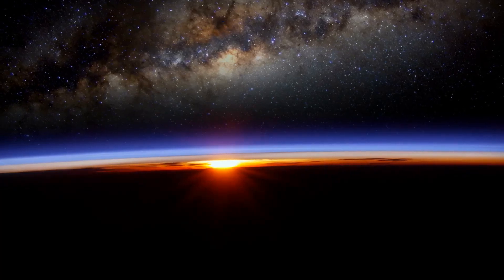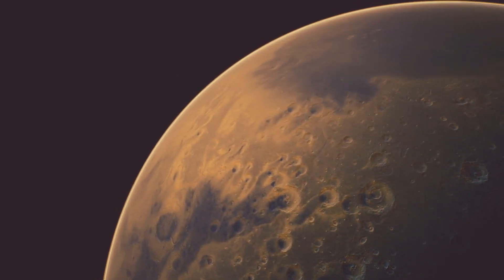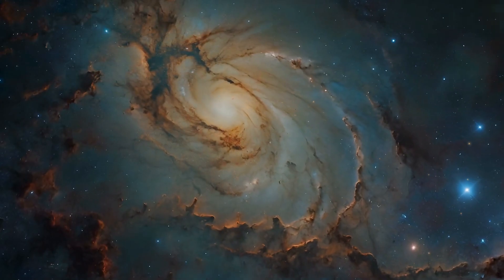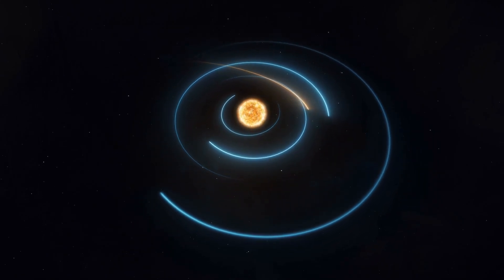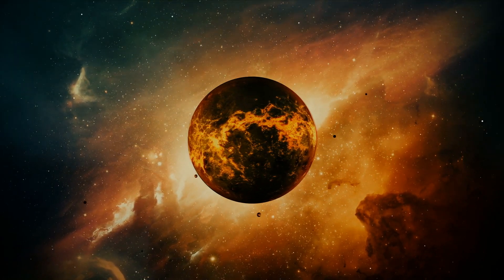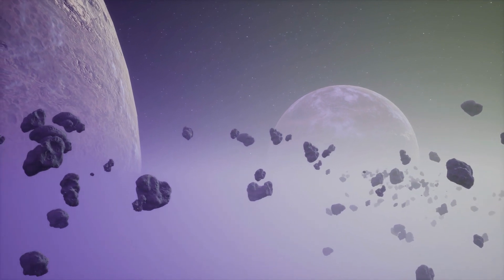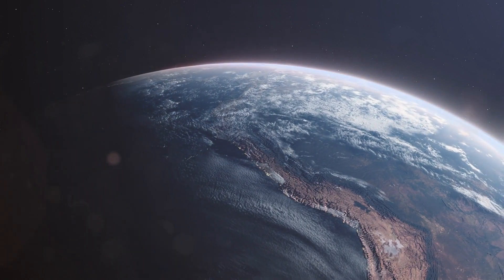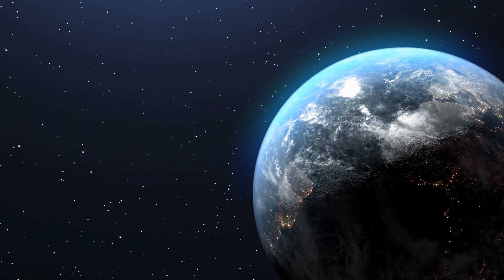Rogue Planets Floating Aimlessly In Space That Could IMPACT Earth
Learn more about rogue planets and the potential impact they could have on Earth in this fascinating space documentary. Explore this hypothetical scenario with insights from the Roman Space Telescope.